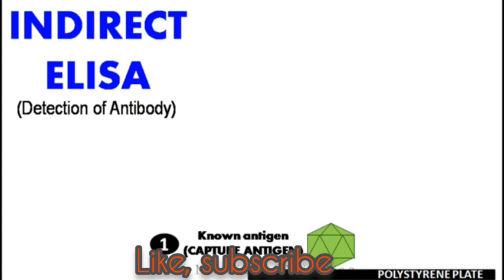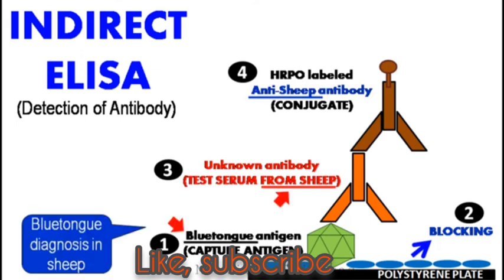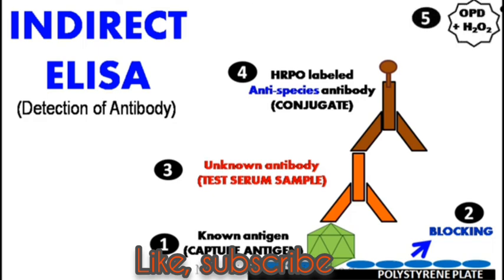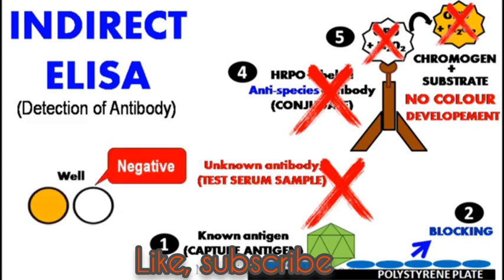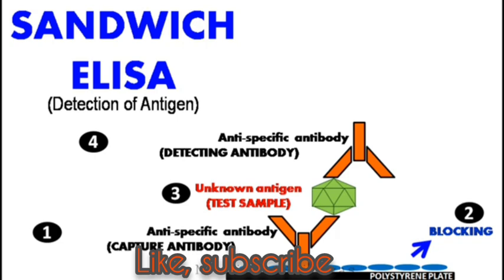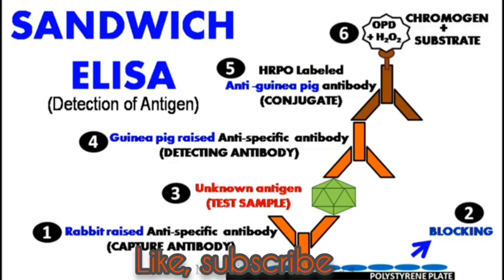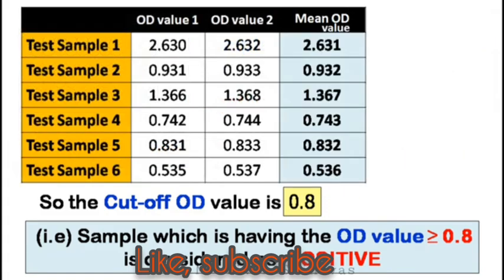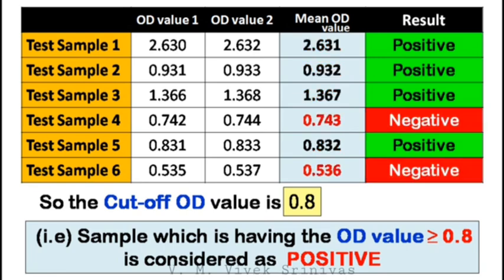Why ELISA Is So Confusing(lecture molecular biology)educational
Discover the fascinating world of ELISA, a topic of great interest and importance. In this video, we delve into the details of what ELISA is, its significance, and how it impacts various fields. Whether you're a student, researcher, or simply curious about the subject, this video aims to provide you with a comprehensive understanding of ELISA. From its definition to its applications, we cover it all. So, if you're looking to learn more about ELISA, you're in the right place. Watch till the end to gain a deeper insight into this intriguing topic and explore the many facets of ELISA.